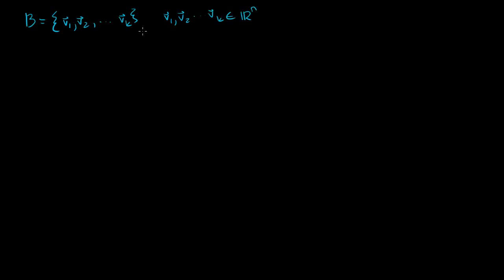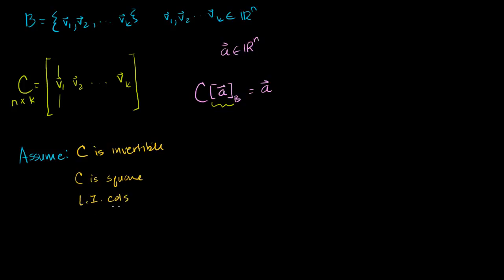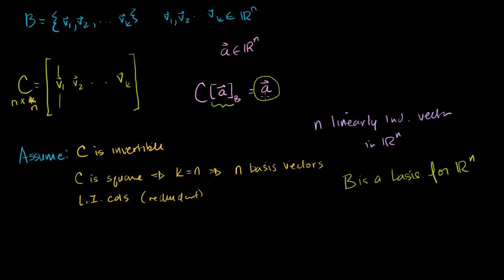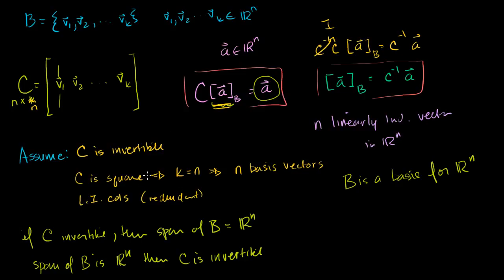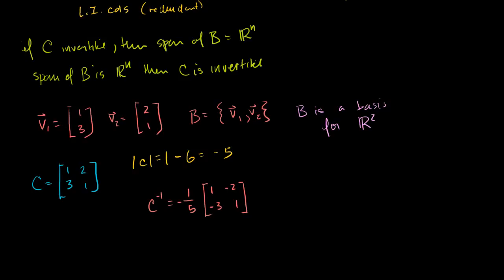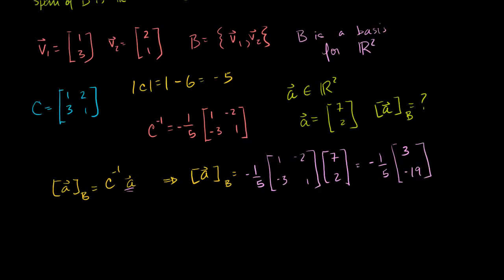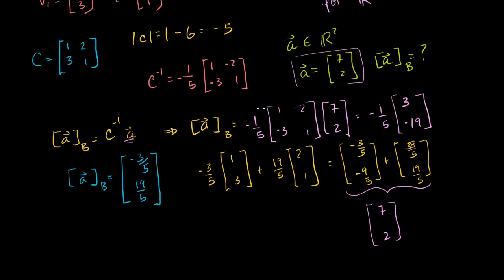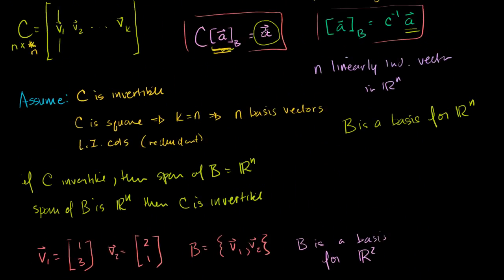118 Lin Alg Invertible Change of Basis Matrix